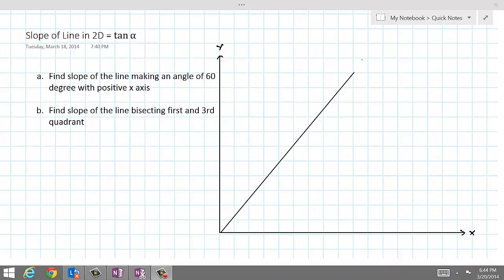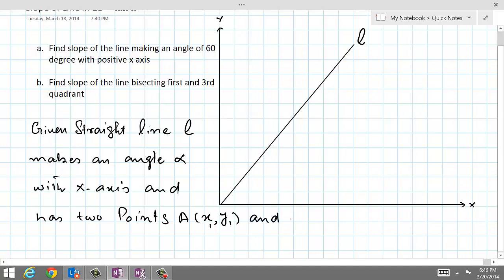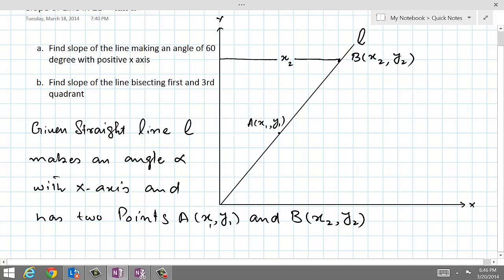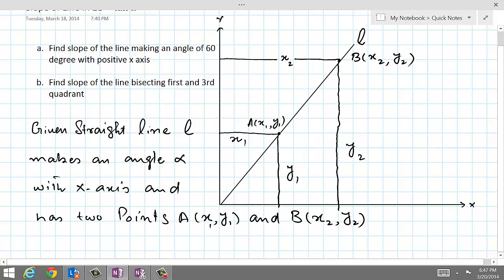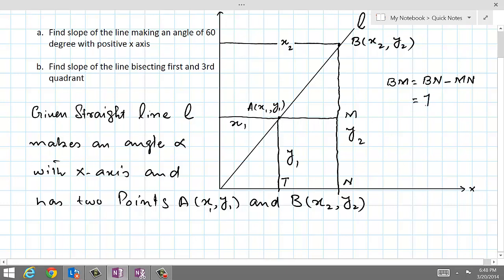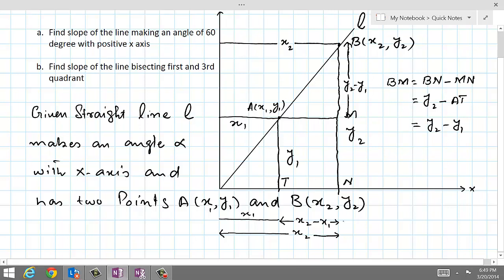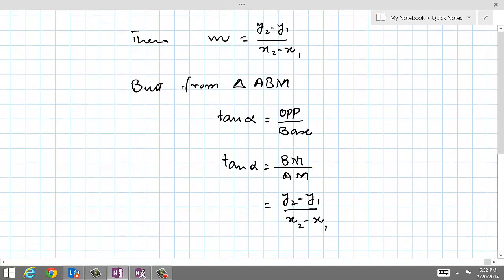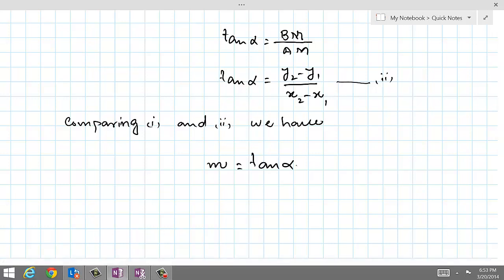Slope as Tangent of the angle with x axis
This tutorial explains process of finding slope of the line making certain angle with x axis.